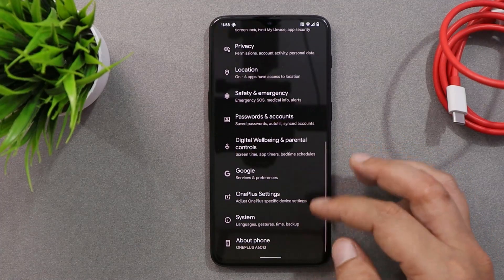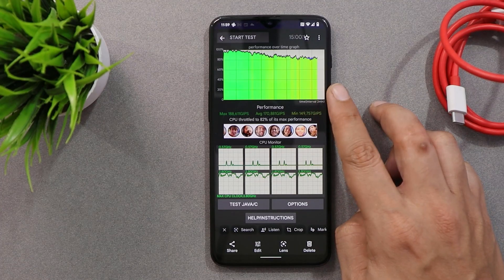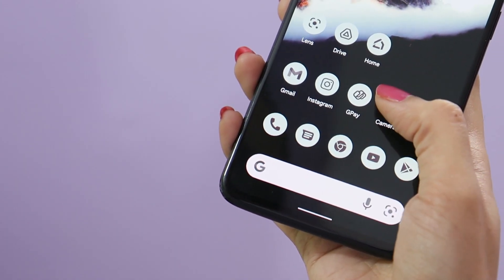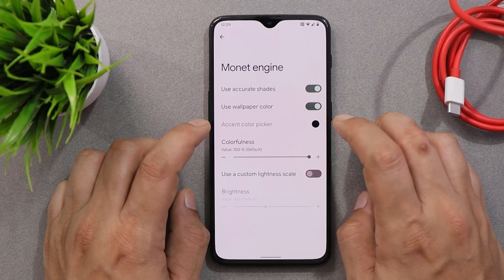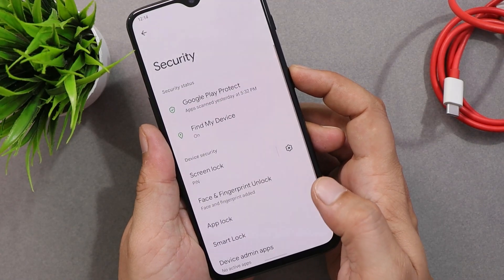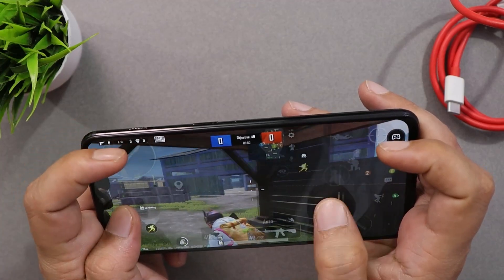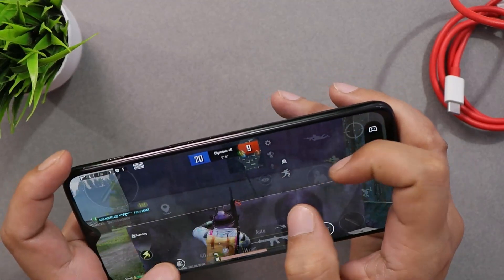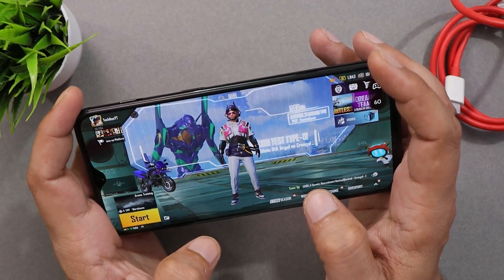Recommended Android 12 Gaming Custom ROM for Oneplus 6 & 6T - AwakenOS v2.7 Snappy AF🔥🔥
Here is the new build of one of my favorite Android 12 Custom ROM for Oneplus 6 & 6T called AwakenOS. I recommend this Android 12 for people who do gaming on Oneplus 6 & 6T.

Rip Google Dialer - Use this ColorOS Stock Dialer With Auto call recording and No pre Announcement🤩🤩
How to Update OxygenOS 12.1 STABLE from OxygenOS 11 if not getting OTA update - Step-by-Step Guide
How to prevent Google Services from Consuming More battery in smartphones – Detailed explanation